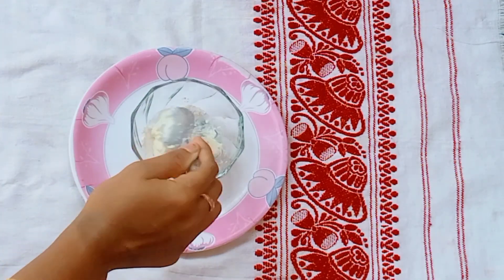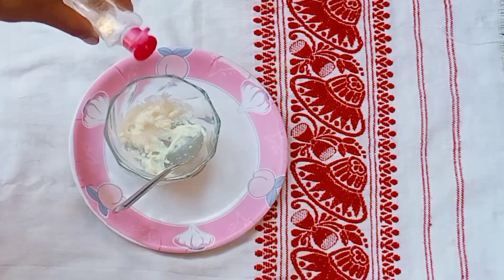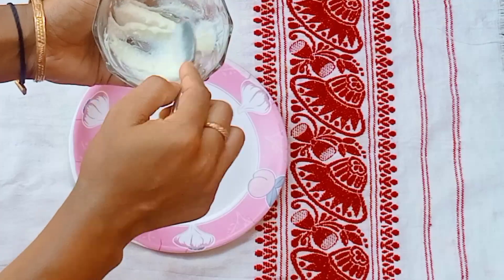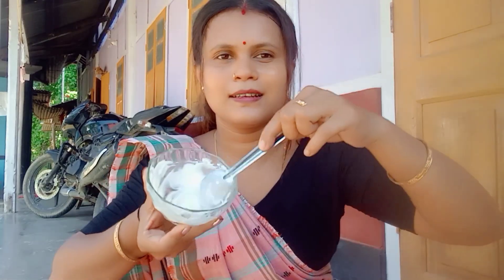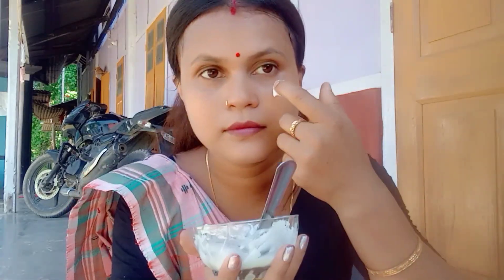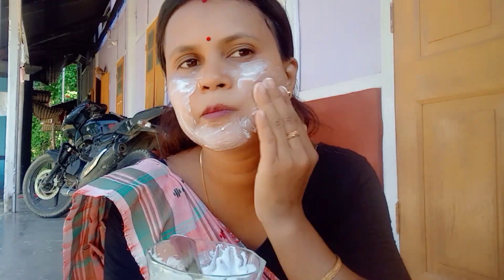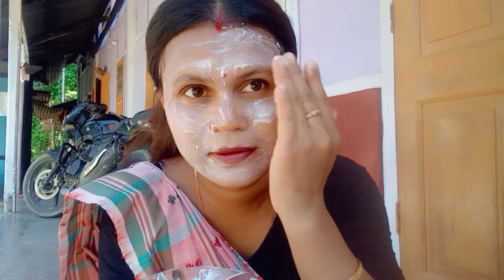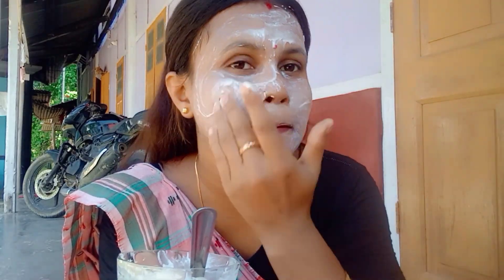পূজাৰ অগত এই ফেচপেকটো এবাৰ লগাই চাওক//home remedy face pack//